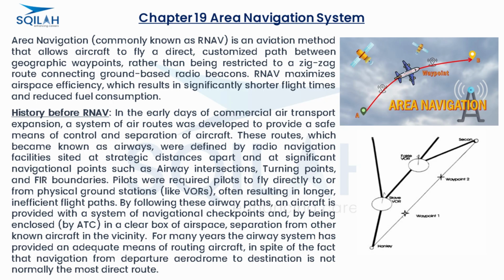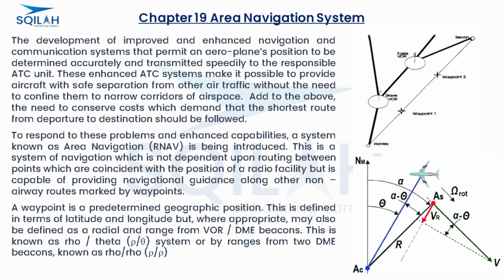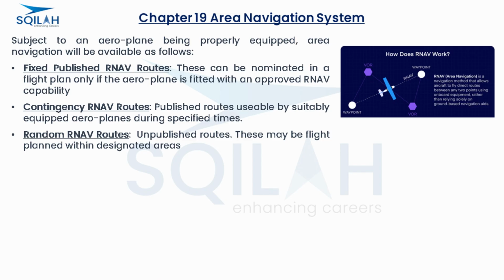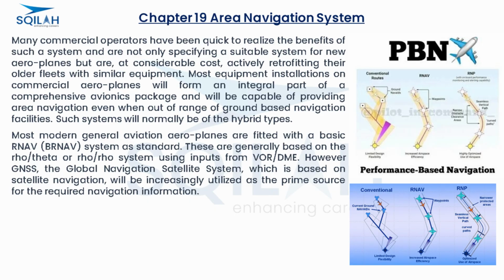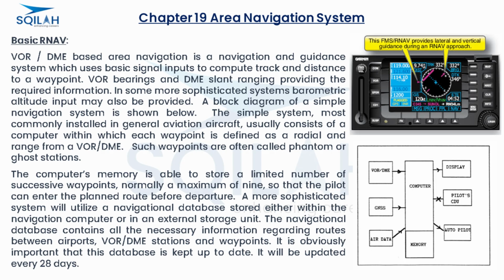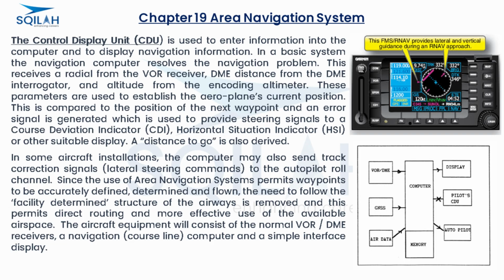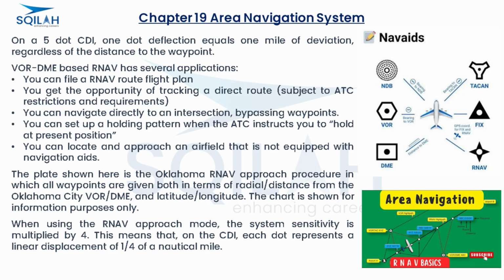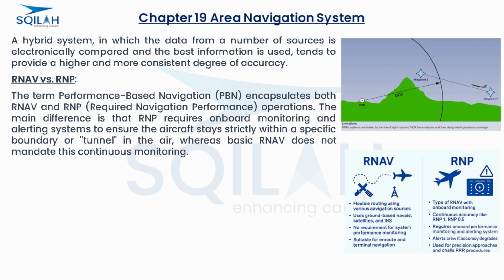Area Navigation System | Specimen Chapter from Certified in Radio Navigation Course by Sqilah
Free Chapter: Area Navigation System
from the Course - Certified in Radio Navigation

About this course:
Radio Navigation is about understanding how modern aviation, maritime, and even space navigation actually works. It is the foundation of safe flight and allows you to determine your position and navigate a route without any external visual reference. Radio navigation is a vital subject to study for Pilots, Flight Dispatchers, Flight Operations professional and ATCs. This course covers subjects such as VHF, NDB, ADF, VOR, DME, ILS, MLS, Beacons, Ground Radars, SSR, AWR, Doppler and Hyperbolic Navigation / LORAN C. It encompasses the most vital system of GNSS, R-NAV, Flight Management System, CNS/ATM and Electronic Flight Management System & Flight Management Computer. This course teaches you how LF, VHF, UHF, SHF behave, why ADF is affected by thunderstorms but VOR is line-of-sight, why DME is slant-range. It also helps you understand Bearing, distance, hyperbolic, Doppler, time-difference, satellite ranging. Once you understand the principle, you understand ALL systems from old NDB to modern GNSS. This is what separates an operator from a professional. For CPL/ATPL exams, Radio Navigation is a separate paper and often the most scoring if your concepts are clear. For engineers, it is the gateway to avionics, flight testing, aerospace R&D jobs.

Enroll in the full Certified in Radio Navigation Course and boost your career in Aviation today!